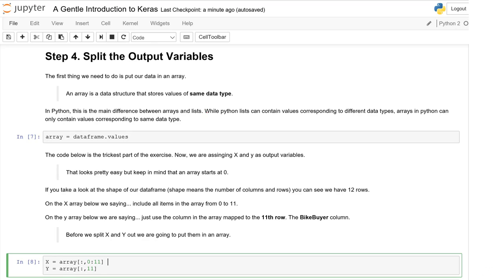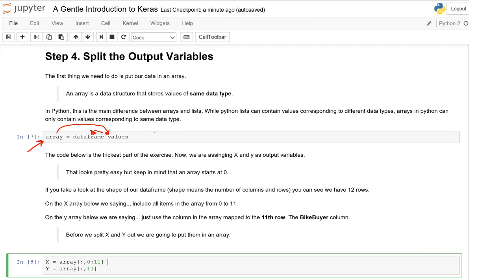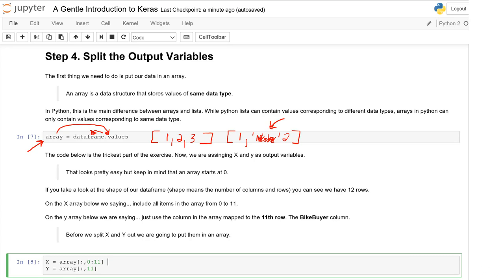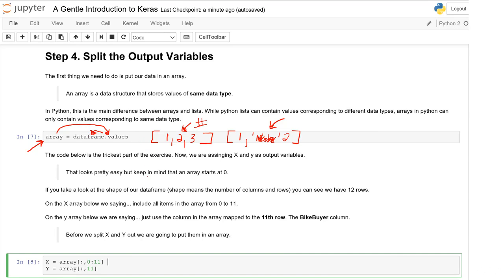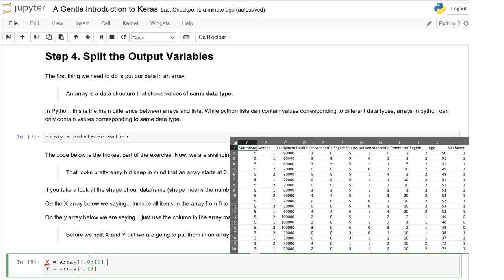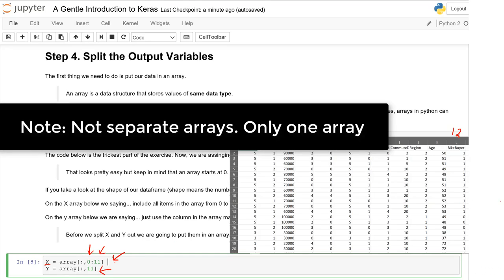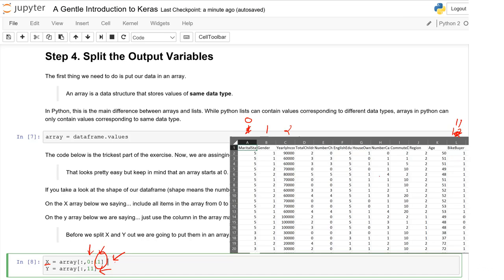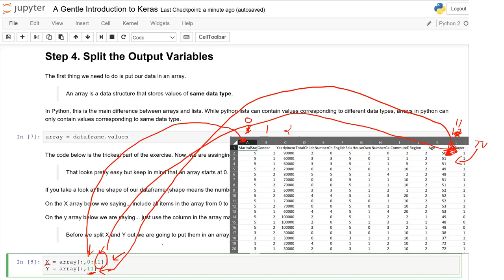3 Building a Keras Neural Network | Splitting Out X and Y